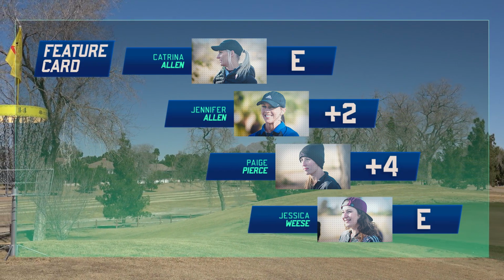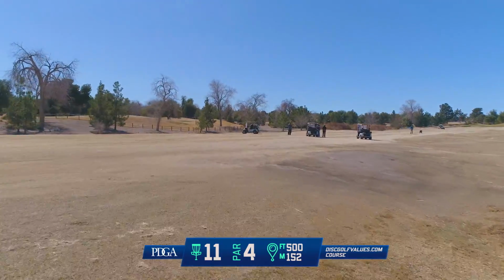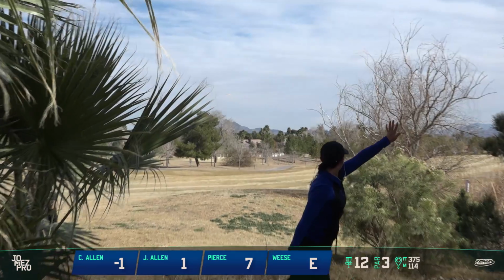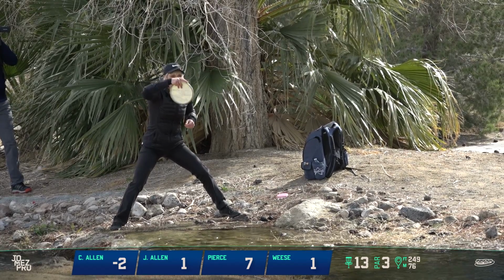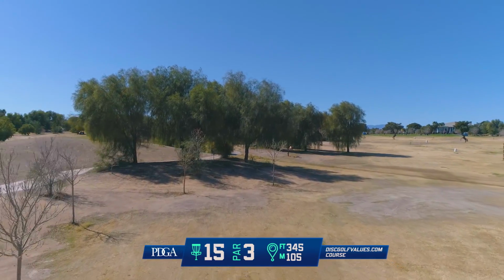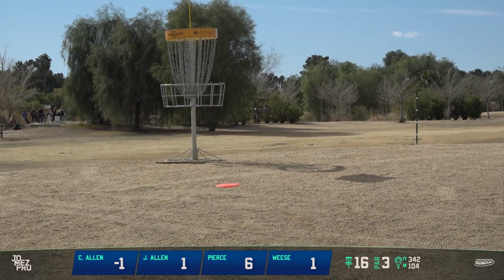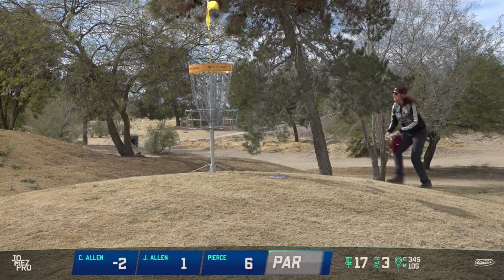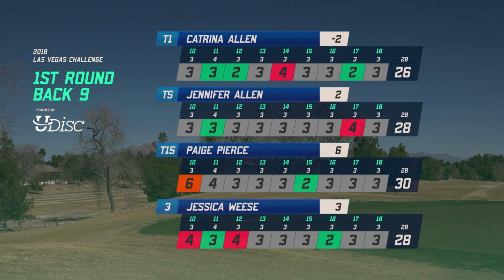2018 Las Vegas Challenge | Rd1, B9, FPO | C. Allen, J. Allen, Pierce, Weese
Jomez Productions in association with Innova Champion Discs and PDGA presents 1st Round FPO Feature Card coverage of the 2018 Las Vegas Challenge.

Commentary by Lisa Fajkus & Madison Walker

Featuring:
Catrina Allen
Jennifer Allen
Paige Pierce
Jessica Weese

Stats provided by UDisc Live